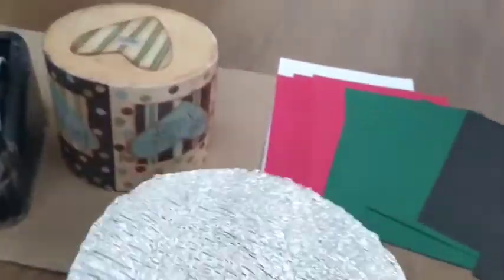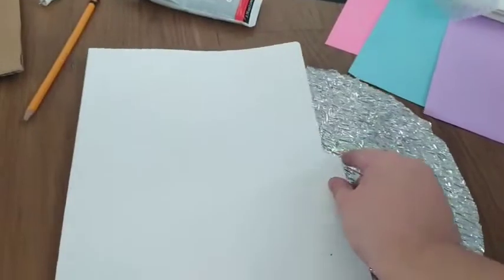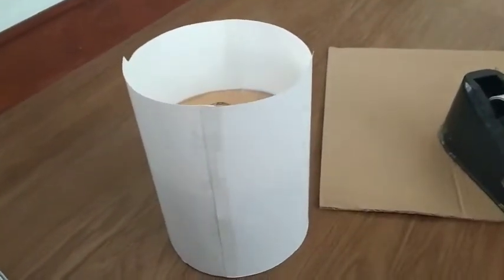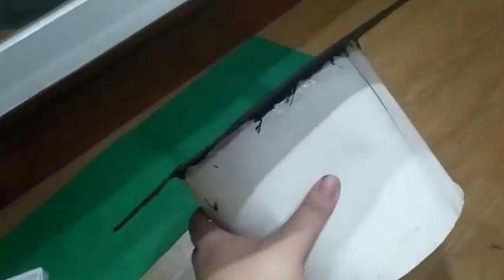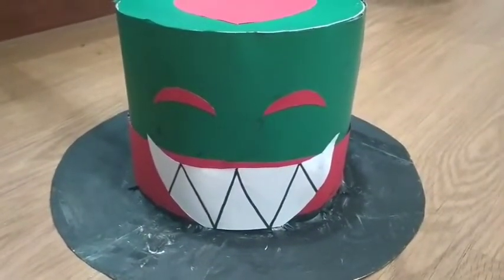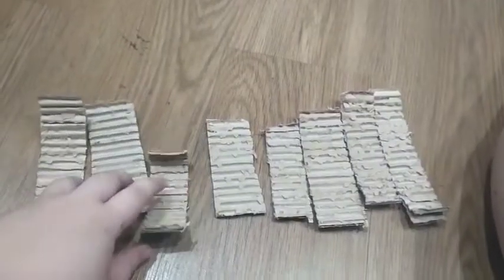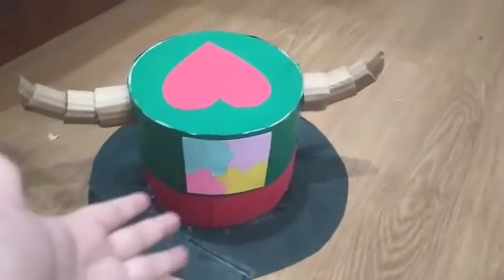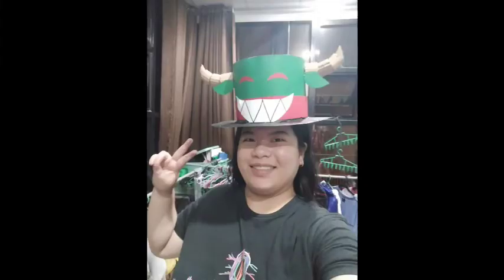How I Created my Crazy Hat Mascot (Boshi the Cursed Hat)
This is a demonstration of what I did to create my hat mascot, Boshi. It was ready hard and I managed to make him in about one day, but I am proud of it.

I could make more things like that or make it better if I have the right materials next time.

1. 🎼 Music By Future James - Pure Imagination SoundCloud 2. Lakey Inspired - Blue Boi SoundCloud